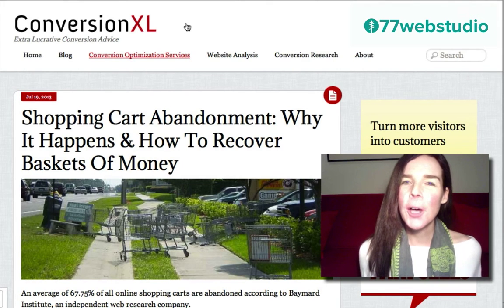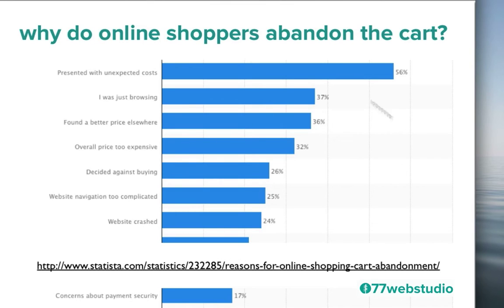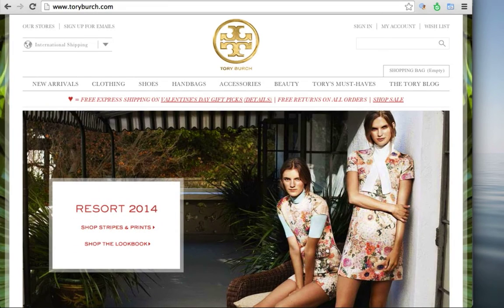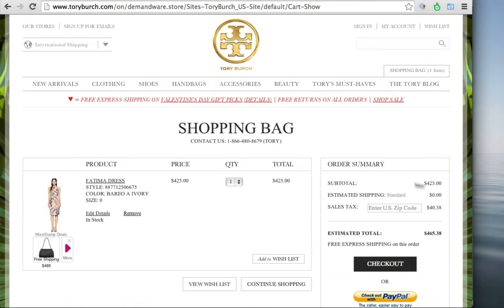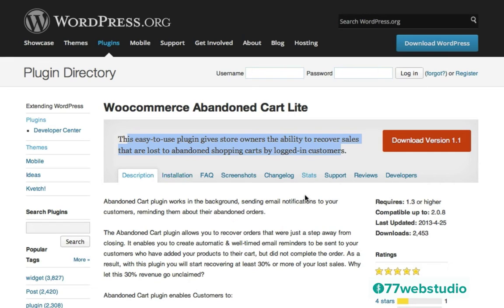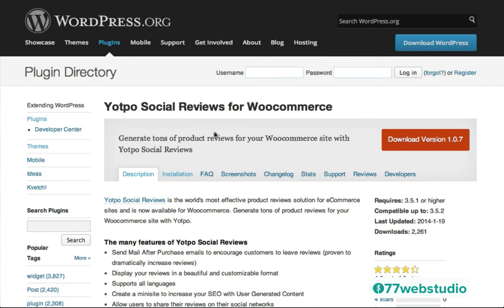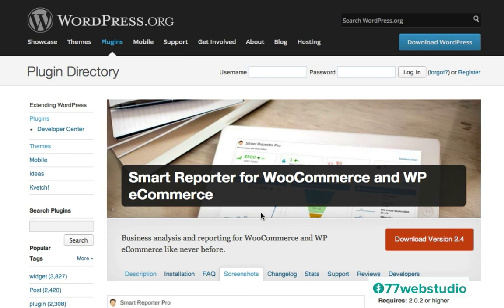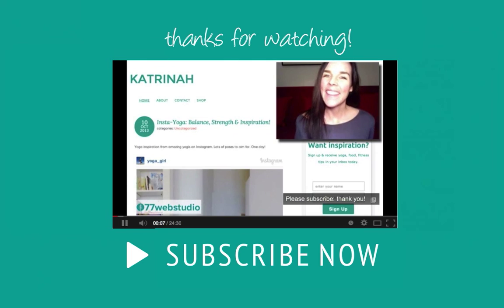Shopping Cart Abandonment: How To Recover Lost Sales? (WooCommerce/WordPress)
Learn how to increase e-commerce sales in WordPress and WooCommerce by reducing shopping cart abandonment.

Find out why people leave your e-commerce website without buying, what you can do about it to increase sales, and the Top 7 Free WooCommerce Plugins can help reduce shopping cart abandonment.